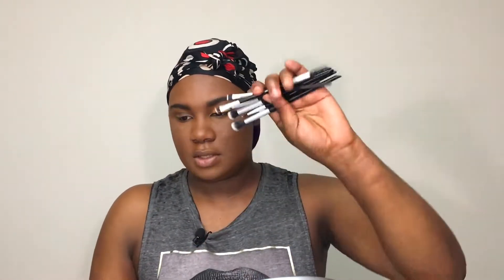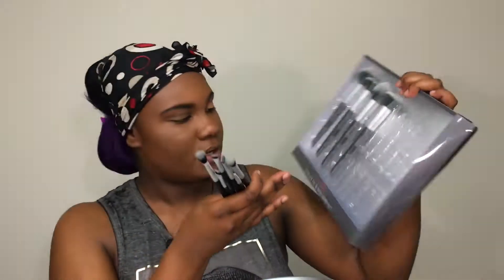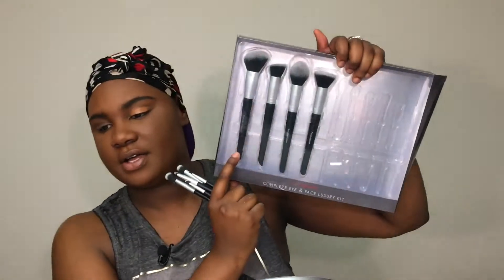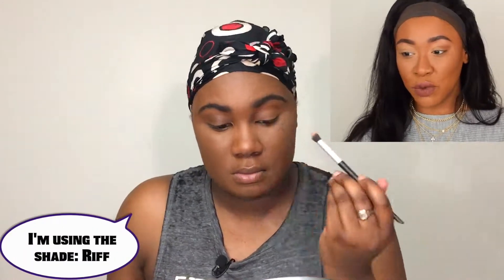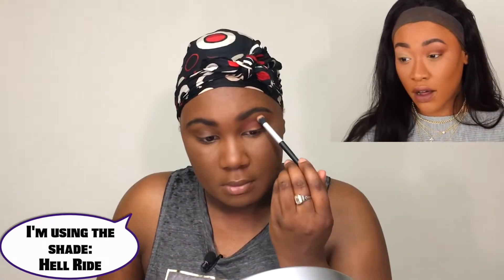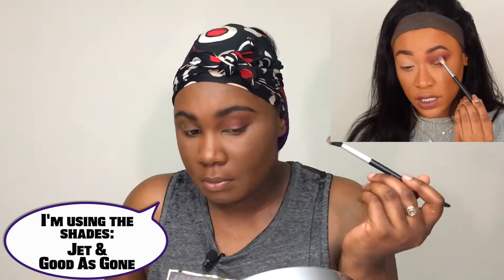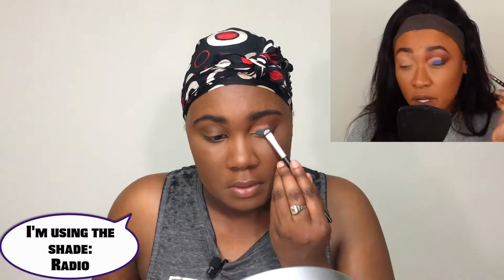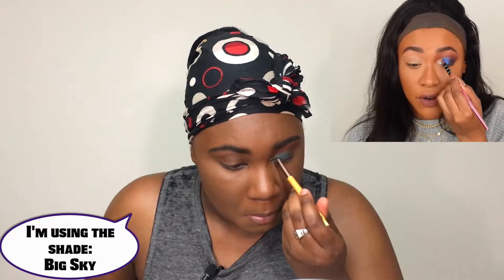I Copied a MakeupByTammi Eyeshadow Look | Jay Ross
Revlon - PhotoReady Eye Art (Topaz Twinkle)